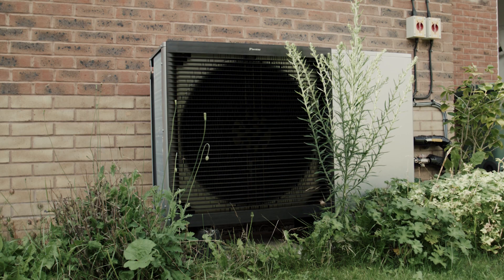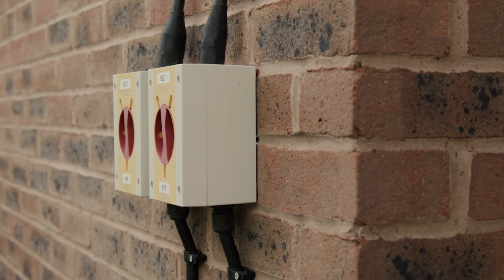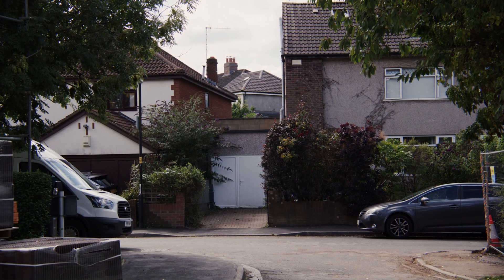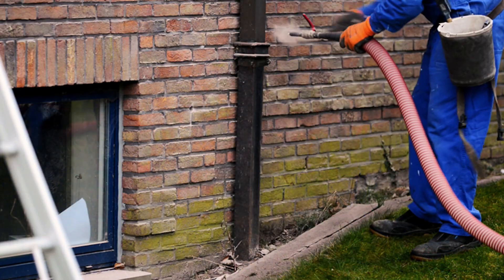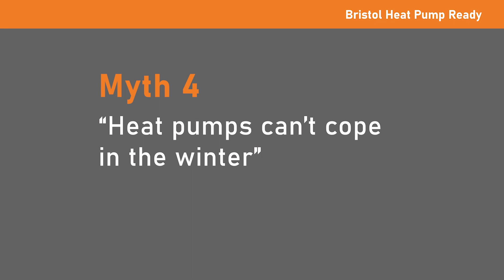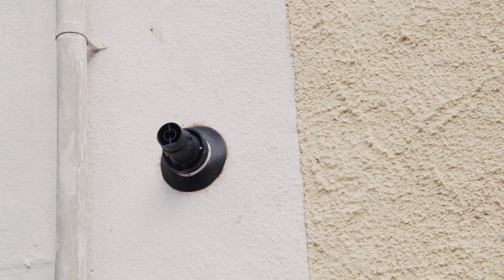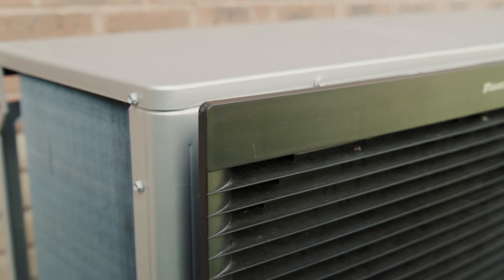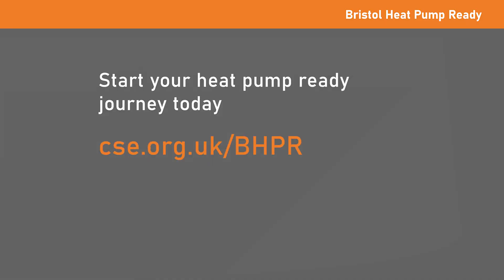Heat pump mythbuster: your heat pump questions answered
Heat pumps are a low-carbon heating option suitable for most homes. They're over three times more efficient than gas boilers and can save you money on your energy bills in the long term.

But heat pumps often face unfair negative scrutiny. This video addresses some of the common worries about heat pumps and explains why - with the right guidance - your home can thrive with one.

This video is part of a series created by Bristol Heat Pump Ready. This is a project managed by the Centre for Sustainable Energy, funded by the government Department for Energy Security and Net Zero and delivered by local partners.